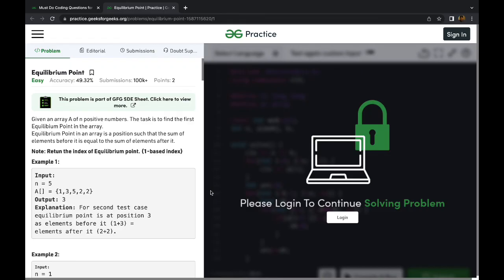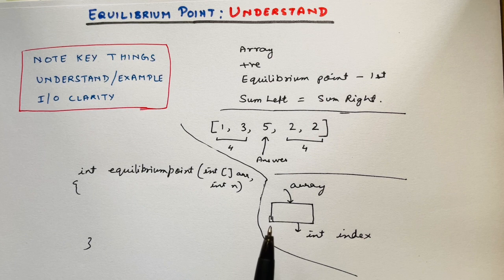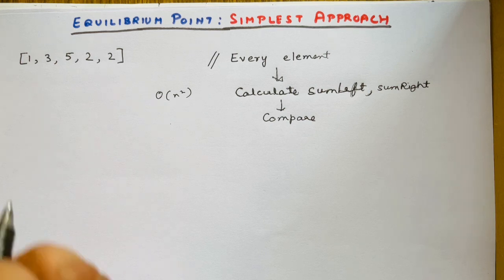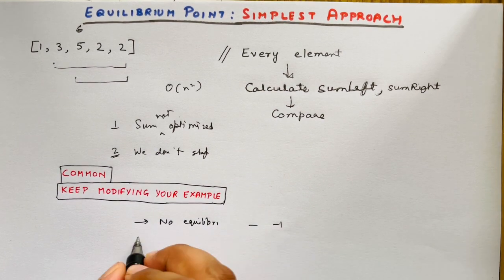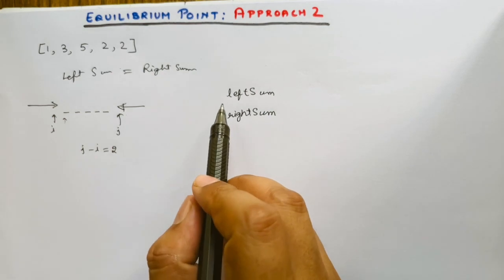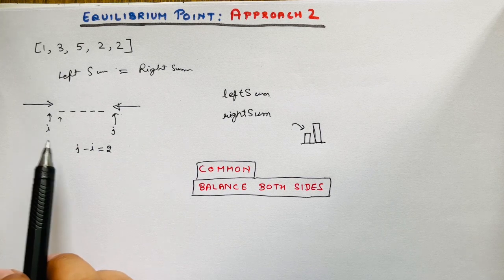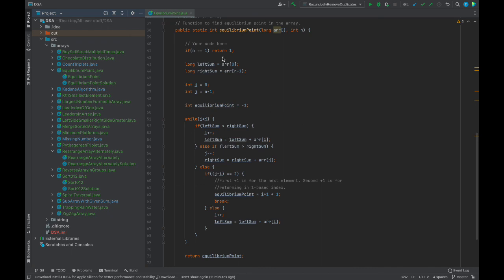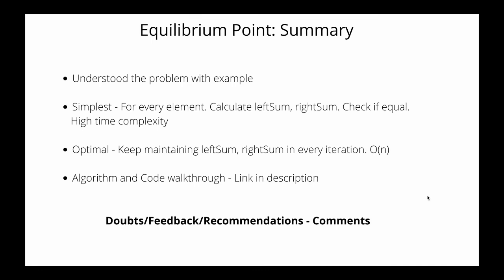Equilibrium Point | Java | Data Structures | Arrays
Data Structures and Algorithms | Arrays | Equilibrium Point - Software Engineering Interview Questions - MAANG, Facebook, Google, Amazon, Microsoft, Netflix | Java

This problem is a fairly simple one. However, it uses a very common technique of using Two pointers to traverse the array using left and right.